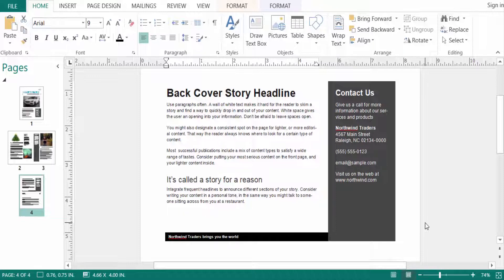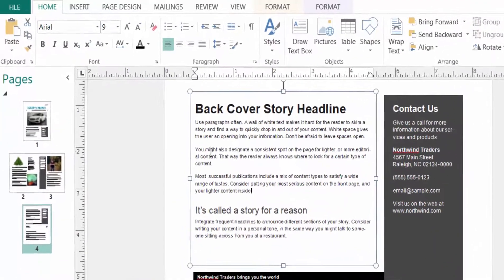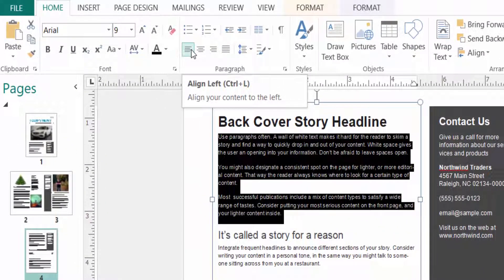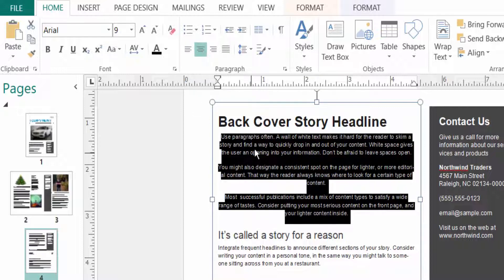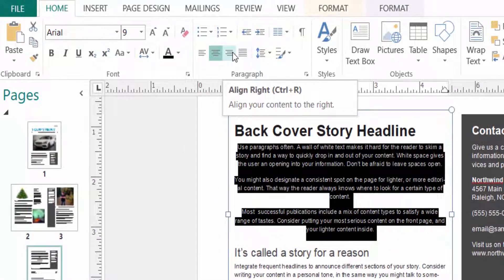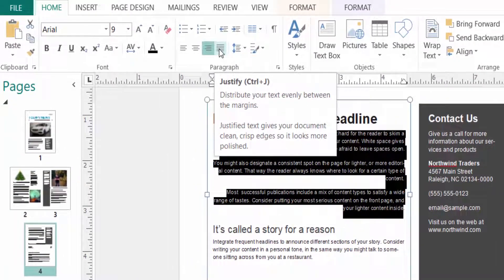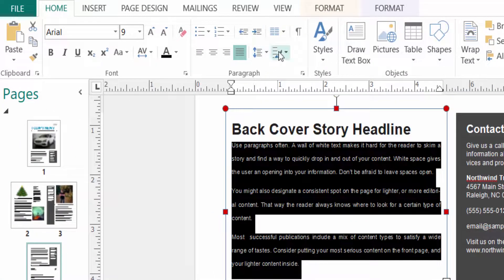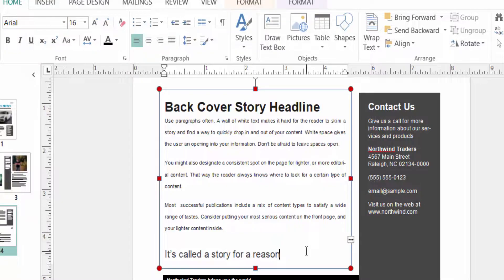How to Align text in Publisher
Hello everyone, Today I will show you, How to Align text in Publisher.